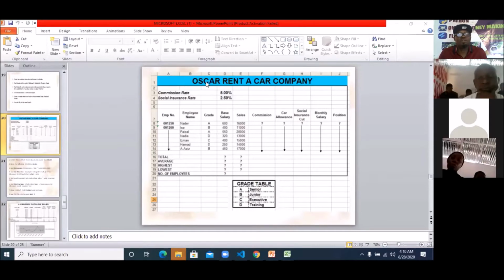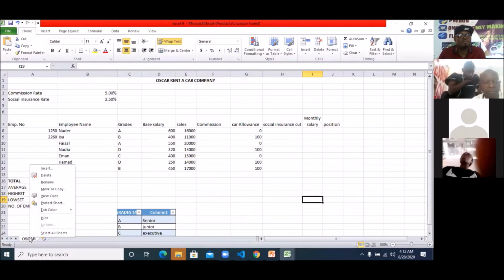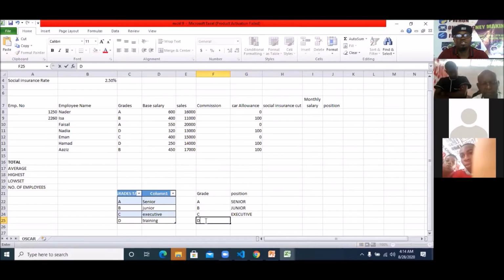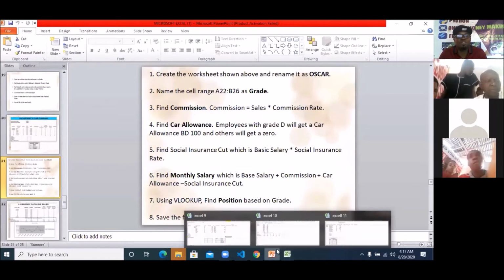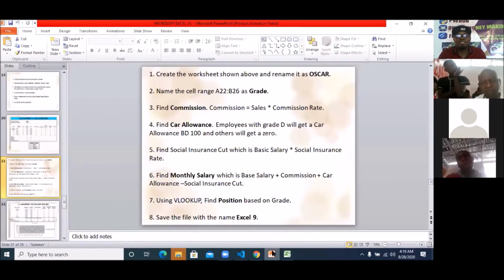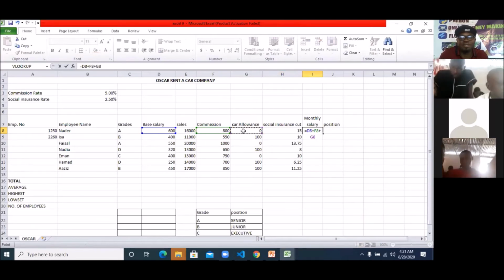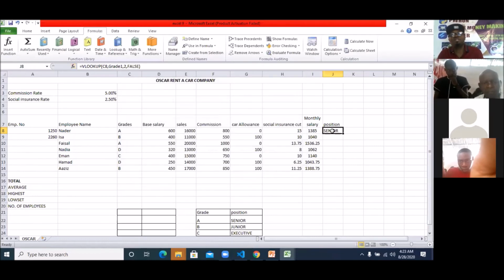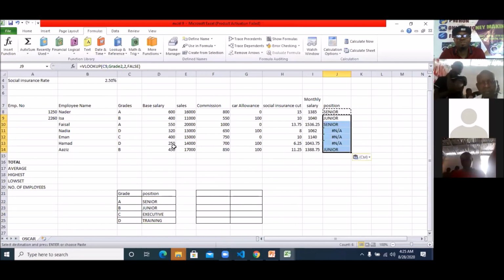VLOOKUP IN MICROSOFT EXCEL BY AUGUSTINE EKENE EMEKA TCLASSIFIED COM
In this class we treated Microsoft Excel.